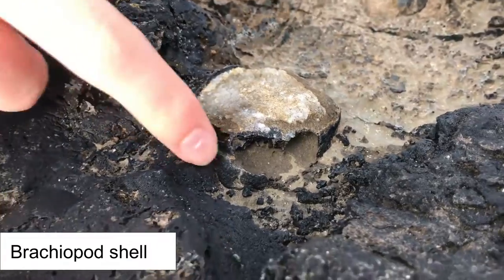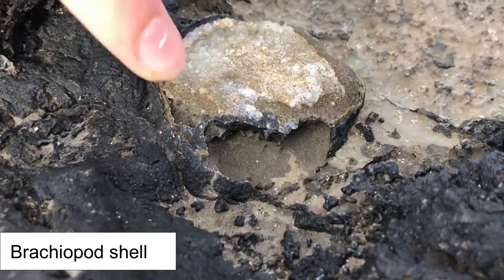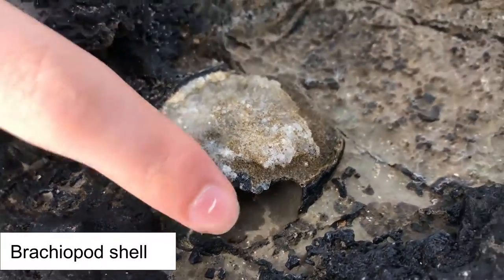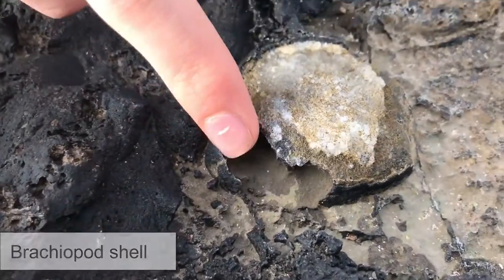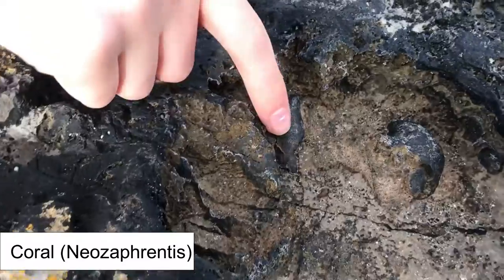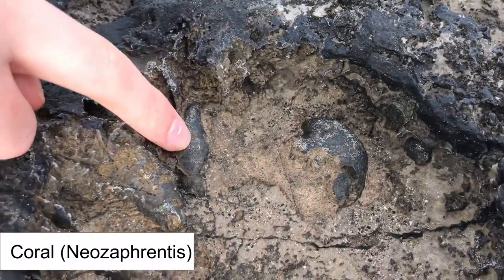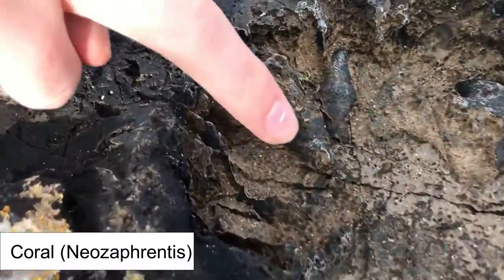Brachiopod Geode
In this video Mr. Mesozoic discovers a brachiopod and some coral fossils on the North West coast of Ireland!